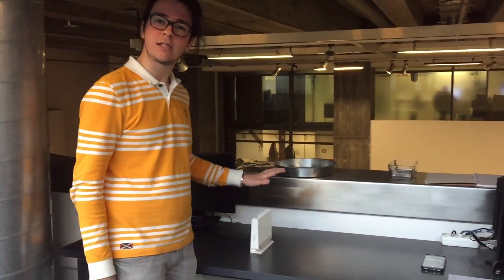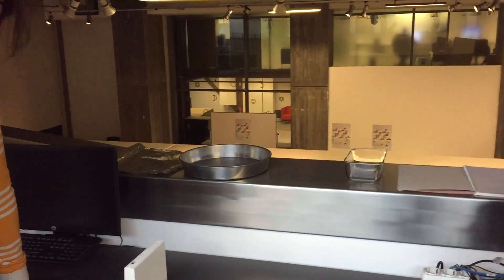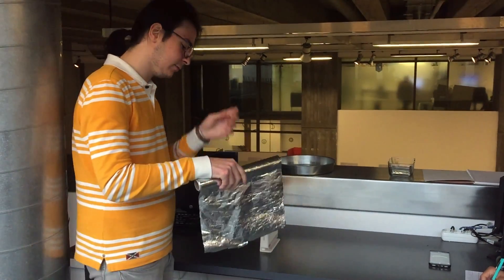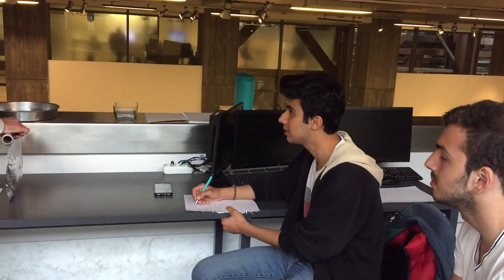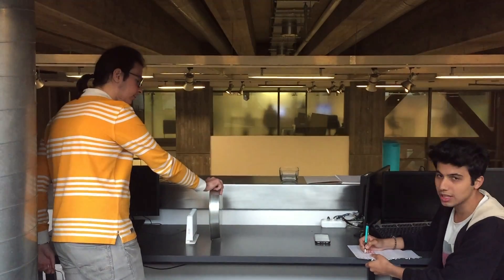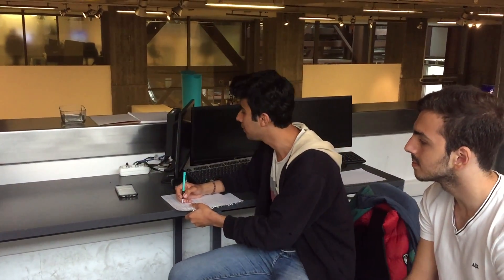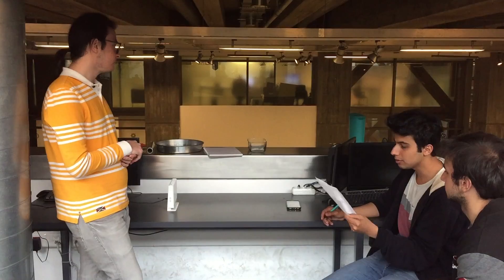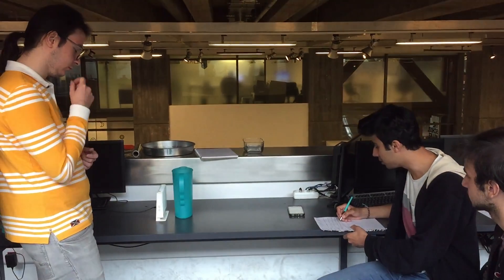What Materials Can Block WiFi Signal?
Istanbul Bilgi University
ENG/E180 - English for Academic Purposes II
Term Research - Experiment